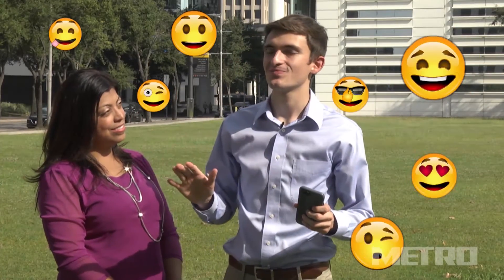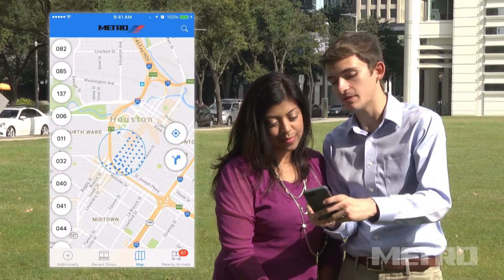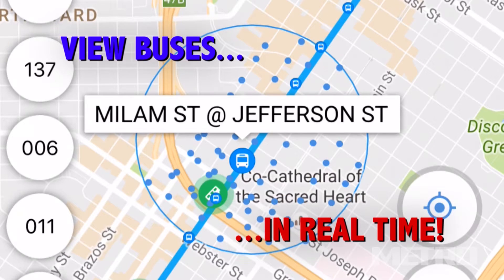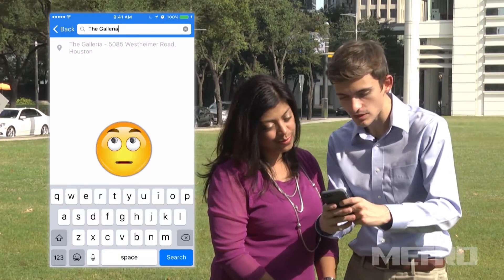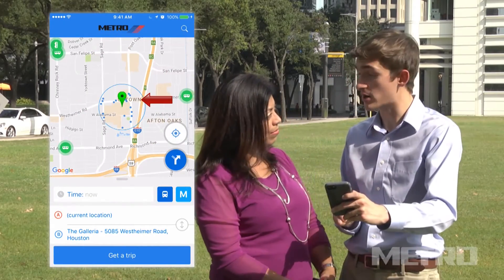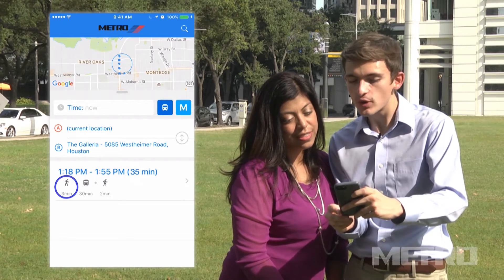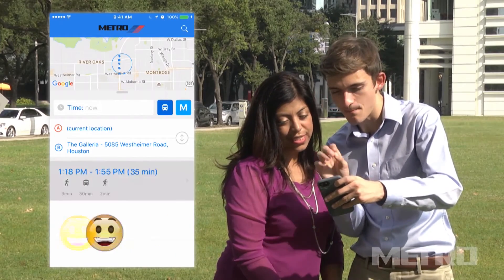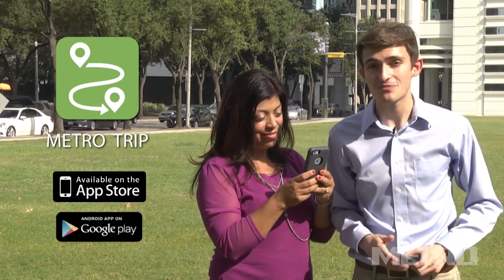The METRO TRIP App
Introducing the new and improved METRO TRIP App.  Plan your trip on METRO in mere seconds!